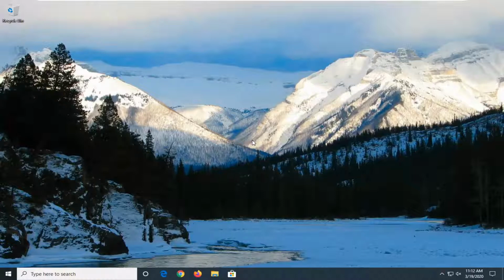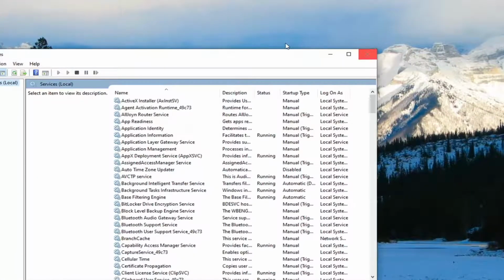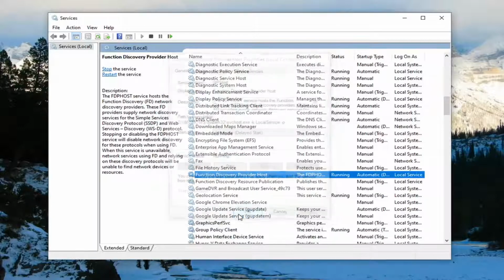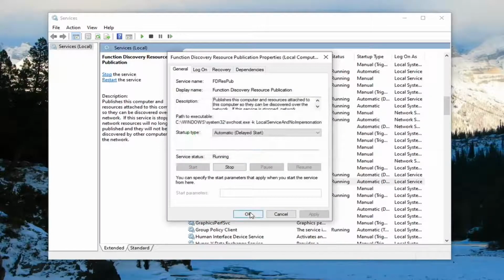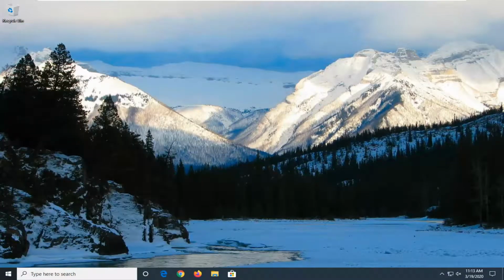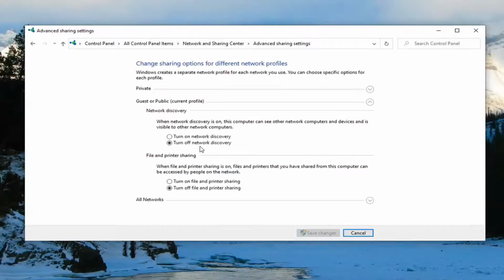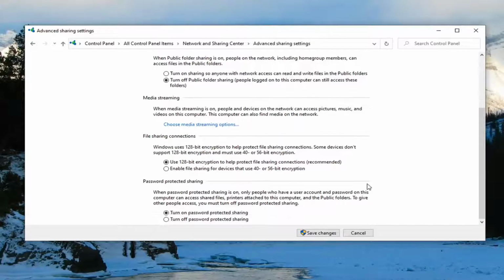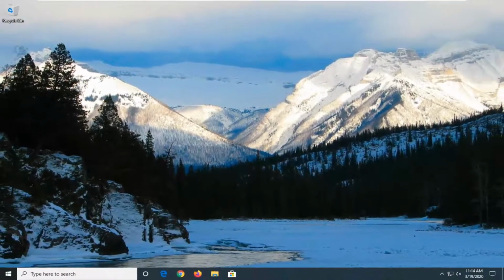How To Fix System Error 6118 Has Occurred Command Prompt - CMD Error 6118 [SOLUTION]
The NET view command allows the users to manage File Shares, Printer Shares, and sessions. However, while using the command several users have reported the System error 6118 has occurred error on the screen.

This error can occur due to several reasons including your antivirus and firewall configuration blocking the connection from connecting to the servers.

If you are also troubled by this error, here are a couple of troubleshooting tips to help you resolve the System error 6118 has occurred in Windows computers.

Issues addressed in this tutorial:
system error 6118 has occurred. the list of servers for this workgroup is not currently available
system error 6118 has occurred. net view
system error 6118 has occurred
system error 6118 windows 10
system error 6118 cmd net view
how to fix system error 6118 has occurred
system error 6118 has occurred. windows 10
system error 6118 net view